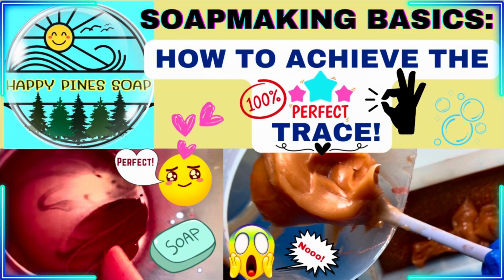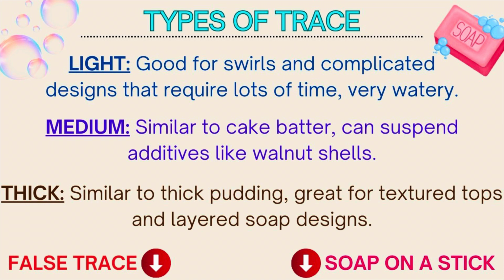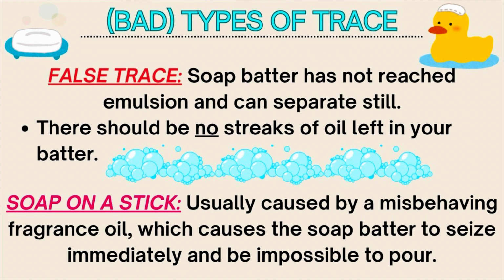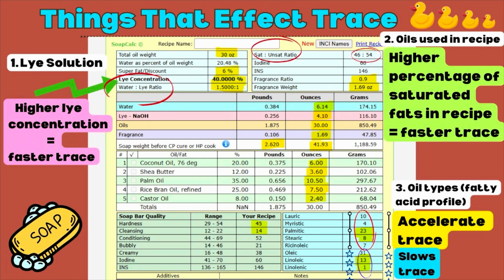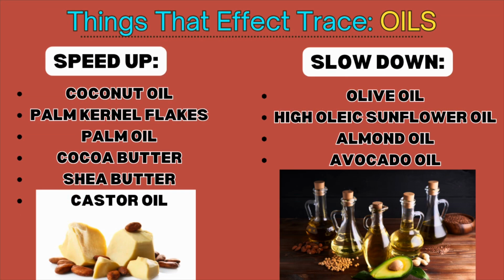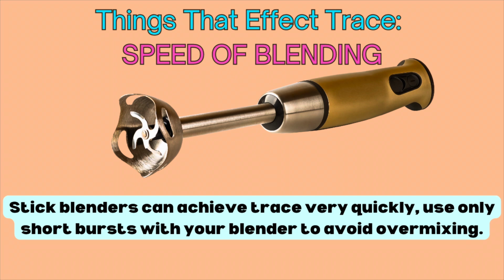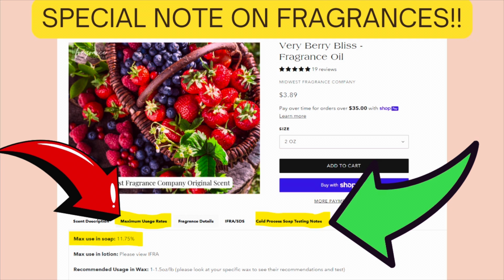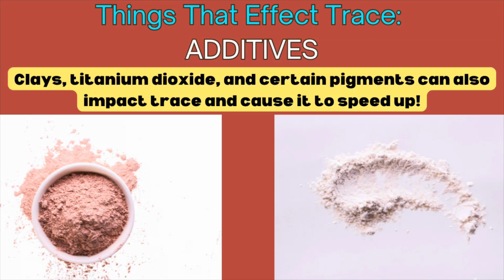Achieving the PERFECT Trace in Cold Process Soap PLUS I Make A Recipe With Difficult Trace!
Welcome to Happy Pines Soap!  I've had lots  of questions about trace in cold process soap.  Achieving the perfect trace is often one of the most difficult things new soapmakers attempt to achieve. Trace is important for specific soap techniques and designs, and is also quite frustrating when it doesn't go the way you expected and your entire batch is ruined!

This Soapmaking Basics video includes:
- What is trace, how do I get a specific trace type?
- What impacts trace (speeds it up, slows it down).
- What types of soap designs need thin vs thick trace?
- How to avoid soaping disasters ("soap on a stick").
- And I also show you step by step how to work with a difficult recipe that is going to have fast trace and succeed!

Here's a few videos I've made that I referenced in this video:
4. This is the same recipe used for this video (wonderful nourishing recipe, high in butters).